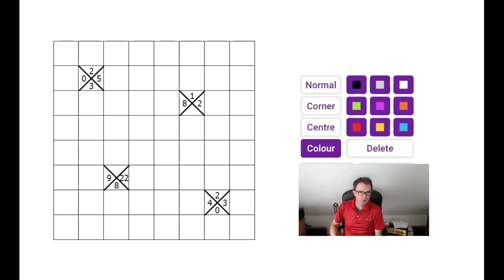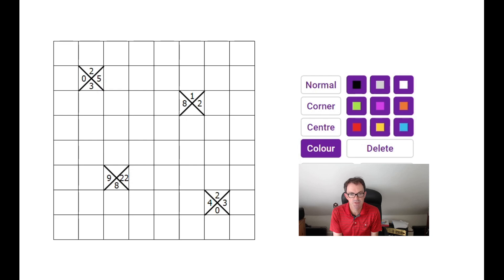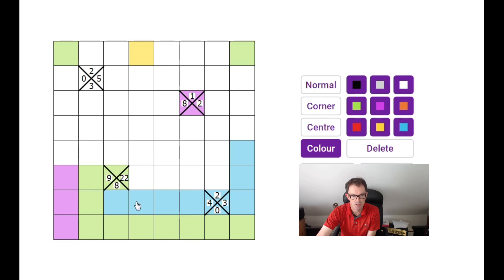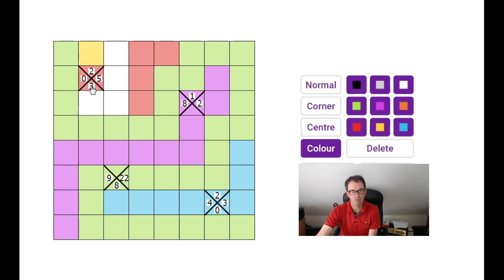The "Compass" Logic Problem Revisited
Rules:  divide the grid into areas such that every cell in the grid is connected to one of the initial "clue" cells (ie the cells containing the digits).  In each clue cell, numbers indicate how many of the cells in that clue's area are to the North, East, South & West of that cell respectively.